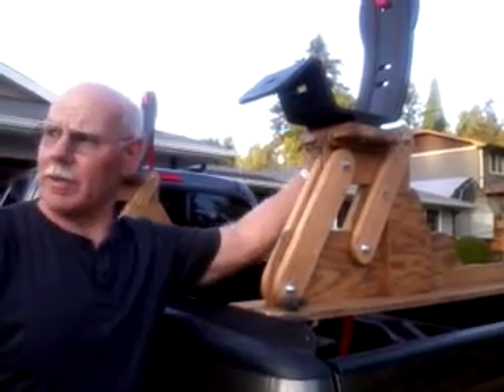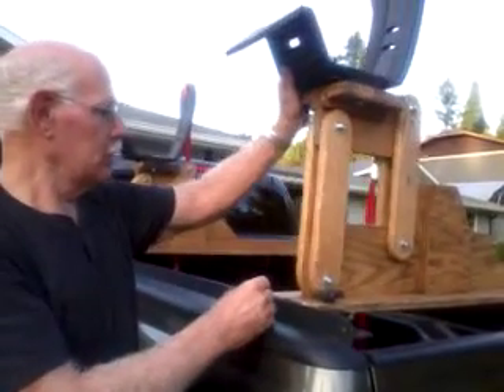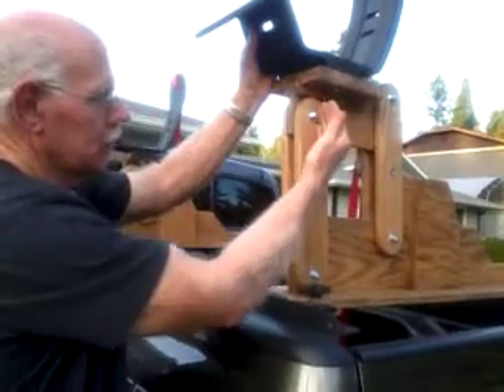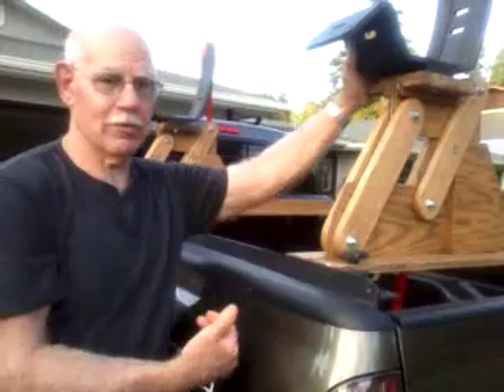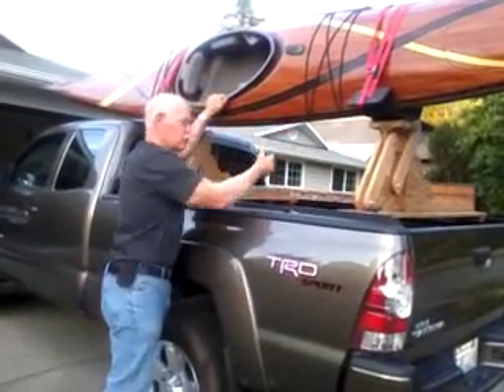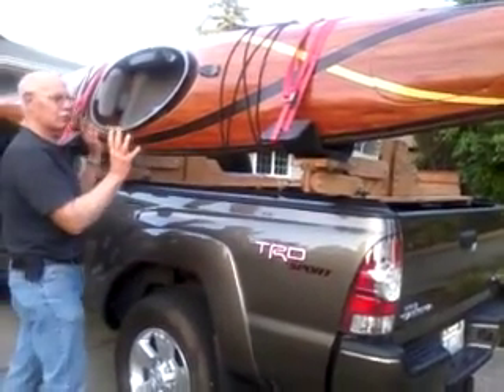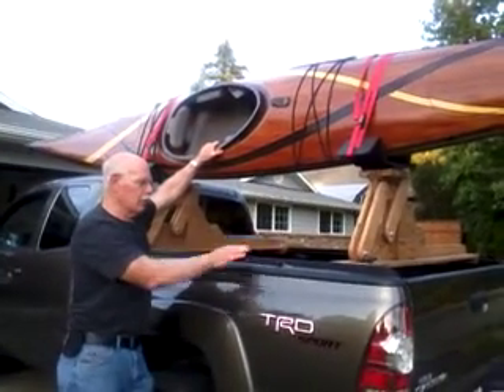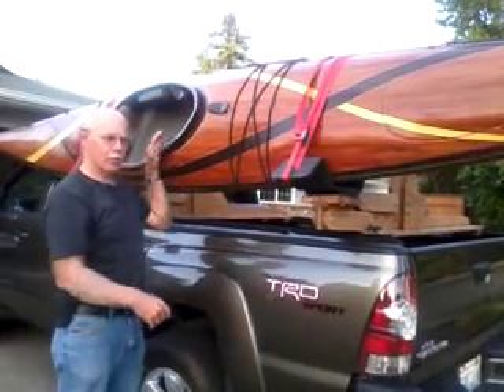Kayak Lift Design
Kayak automatic loading system is designed by WoodMan of WoodManScott.com and is patent pending Sept. 2011.  WoodMan designed and created this special system made of wood which allows you to load your kayak on to your truck with much ease.